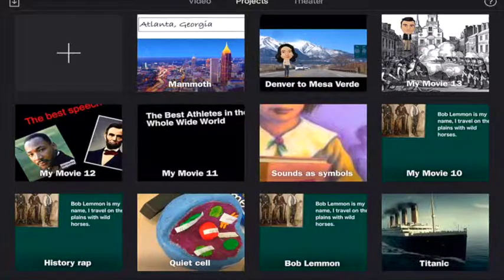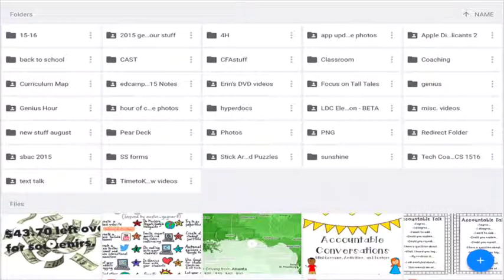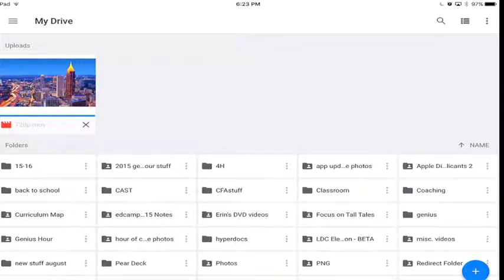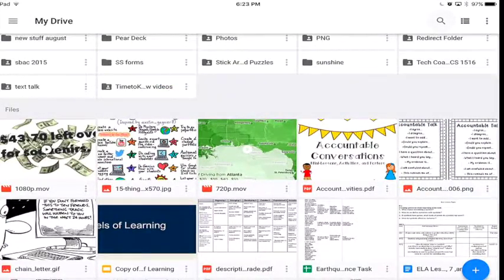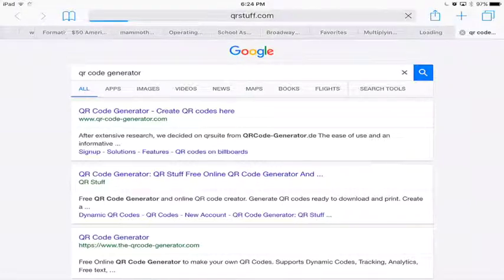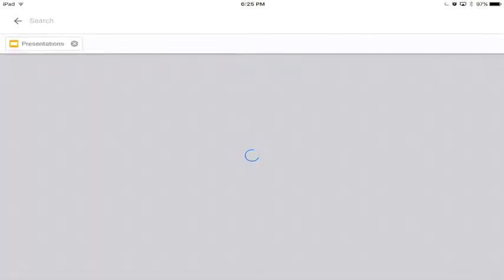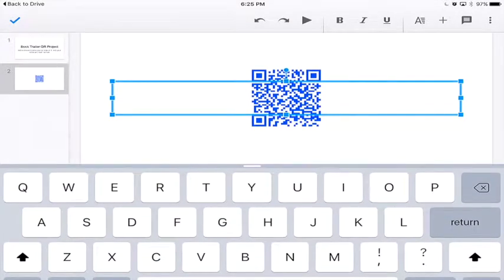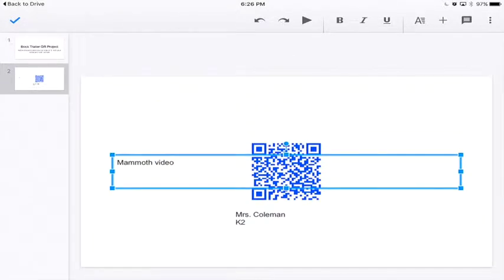Making Qr Codes for Videos in Drive - Kid Version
A more student-friendly video for uploading and creating a qr code from an ipad and adding it to a Slides presentation.